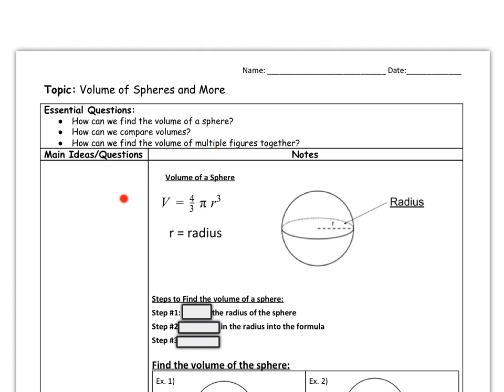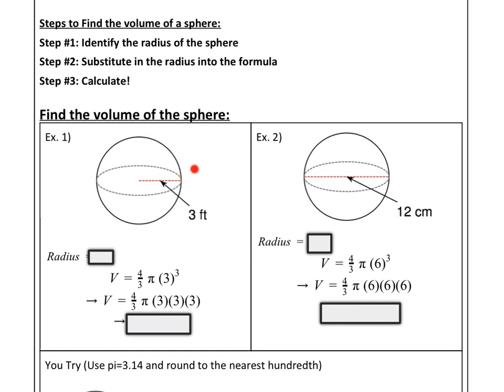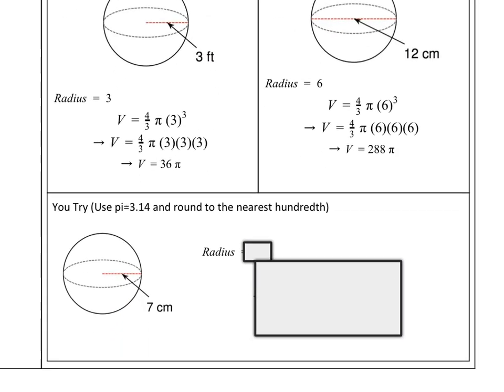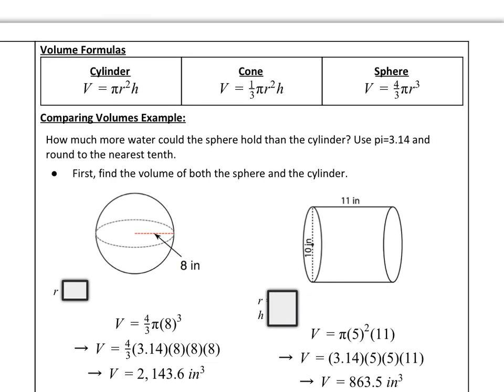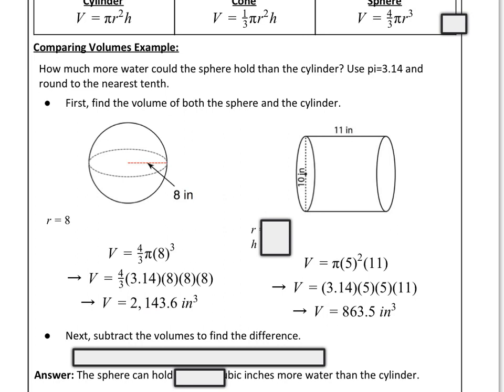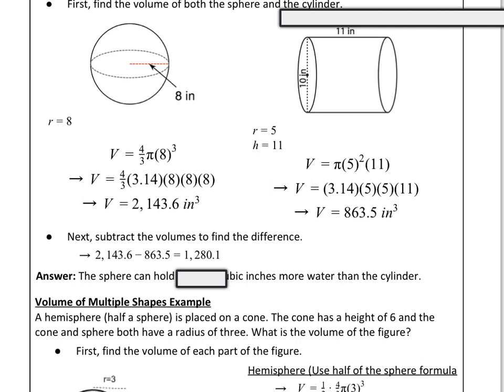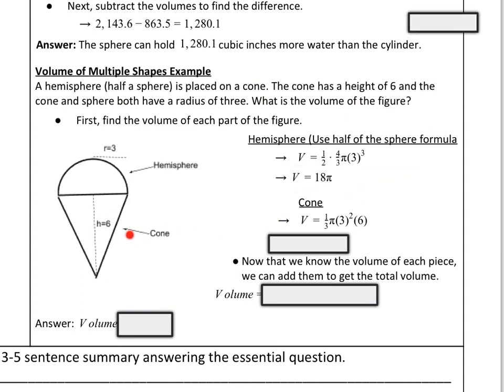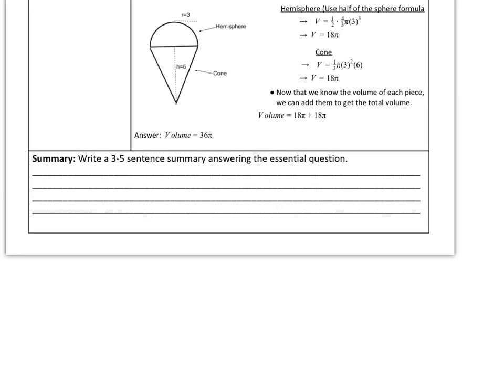Volume of Spheres and More Notes - Math 8